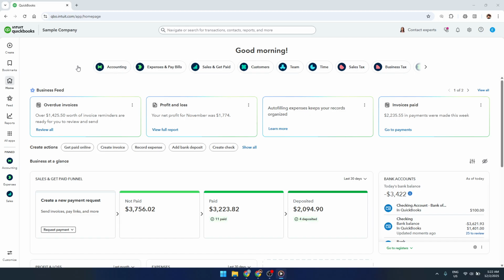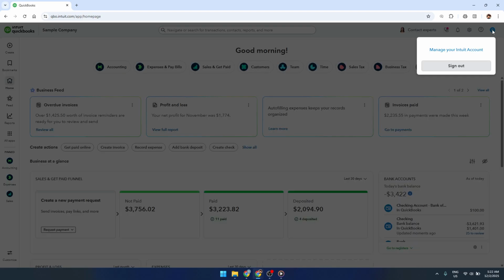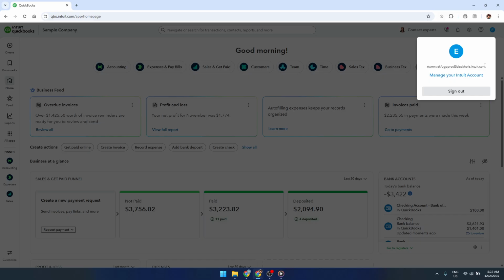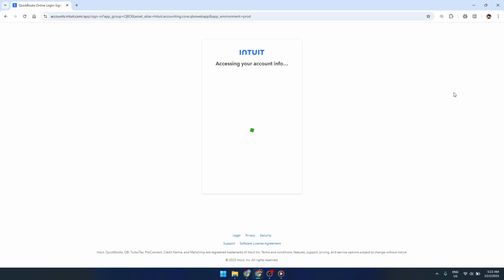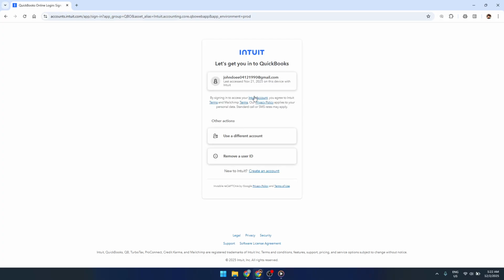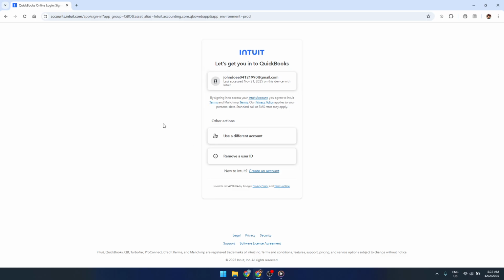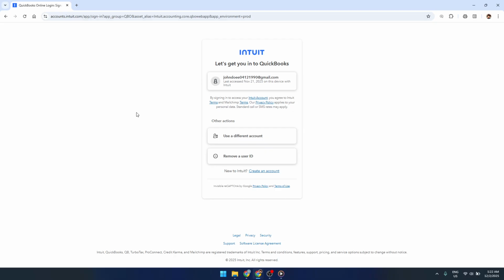How To Sign Out Of QuickBooks Online [2026 Guide]